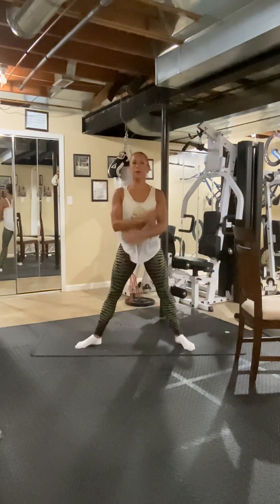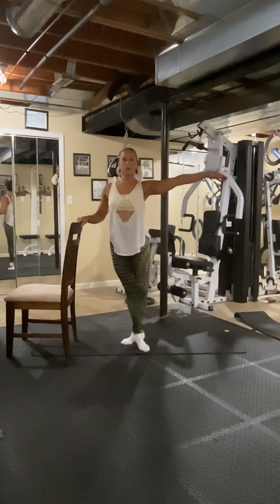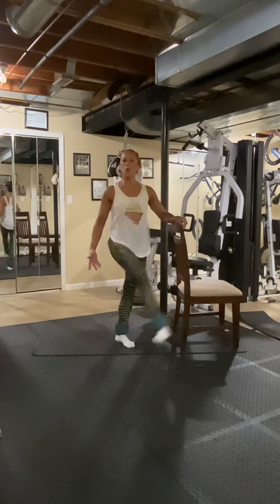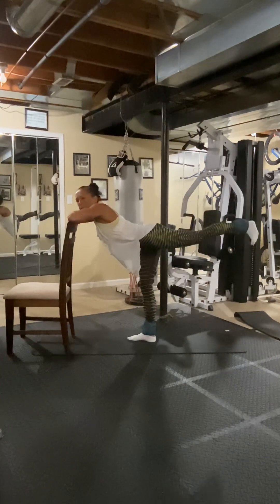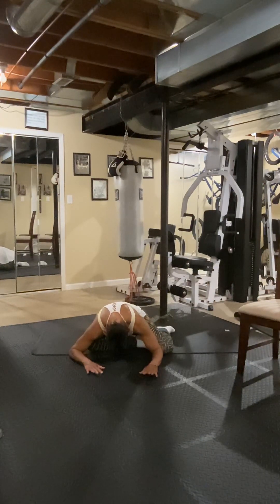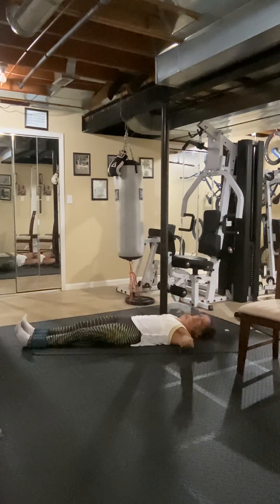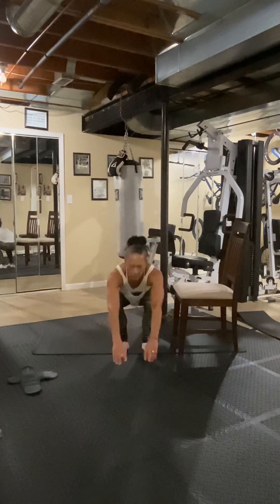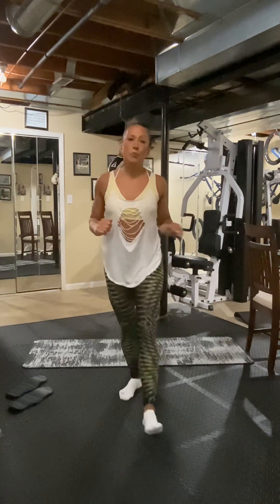NO HANDS 🚫✋🏼CHAIR 🪑 AND FLOOR BARRE🧘🏻‍♀️360 ankle weight (2,5#) leg toner🦵🏼with Core